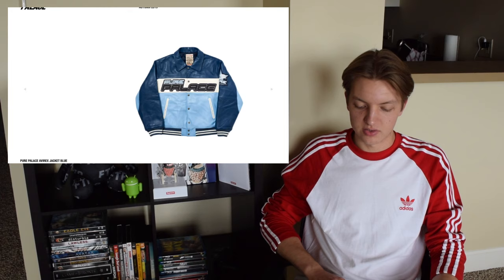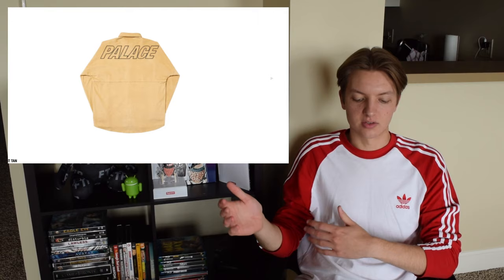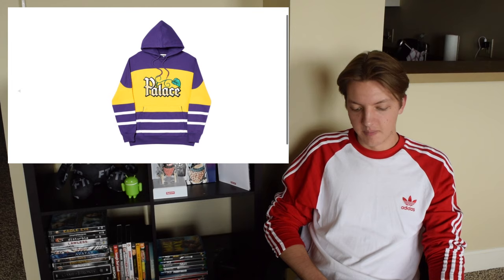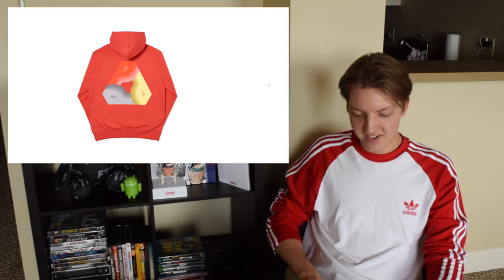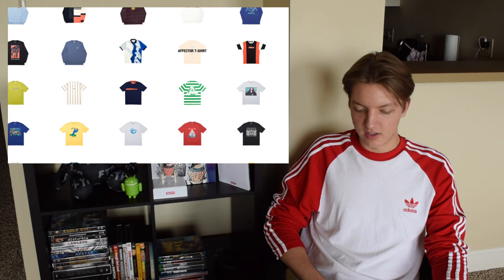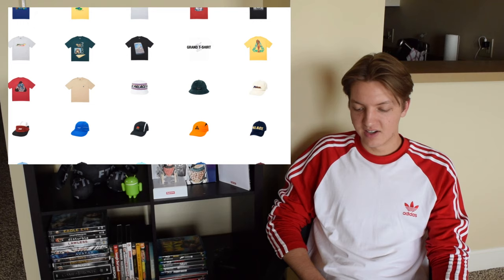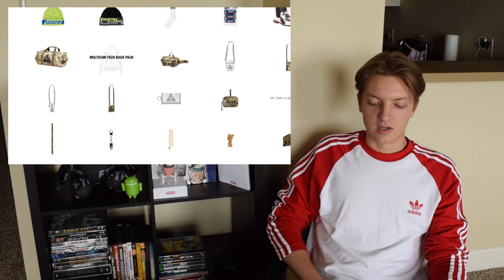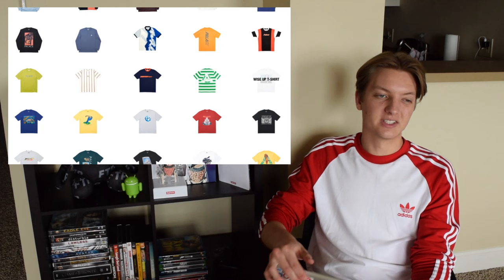Palace Autumn 2019 Collection (Lookbook/Range)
Personally think this season. is FIRE! Leave a comment about how you guys feel?